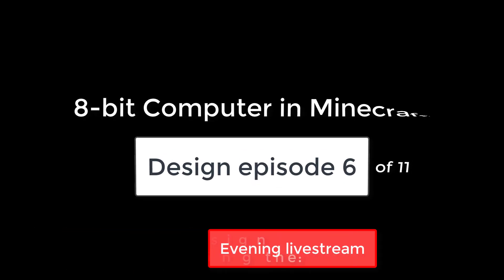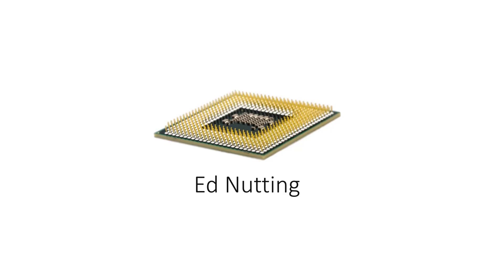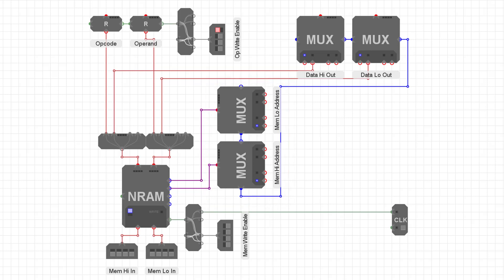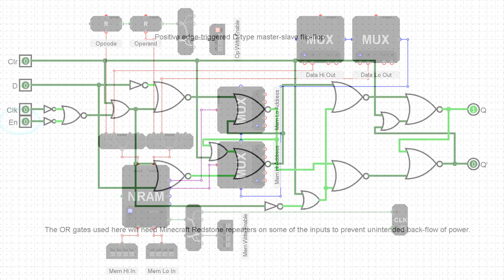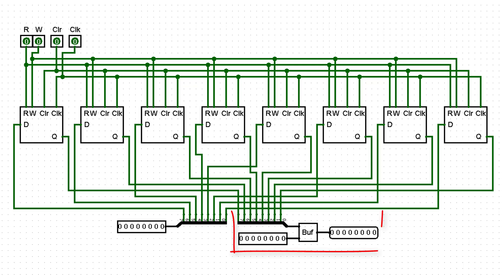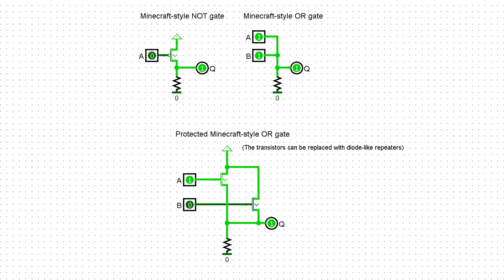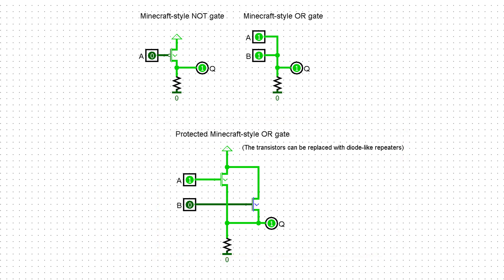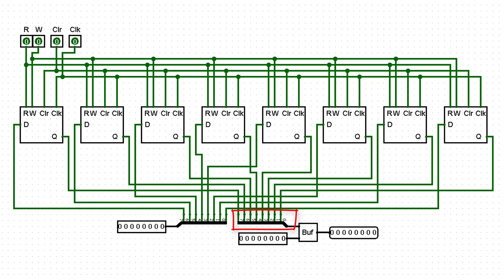Ep. 6: RAM (8-bit Minecraft Computer)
In this episode we look at adapting the register design for main memory (Random Access Memory - RAM). We also look at how to do address decoding to select the write byte to read/write in memory.